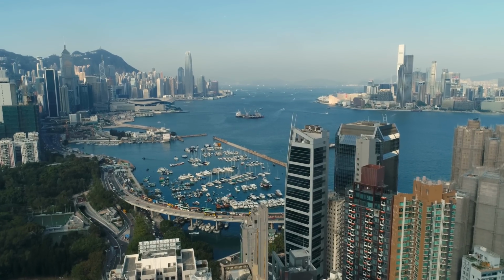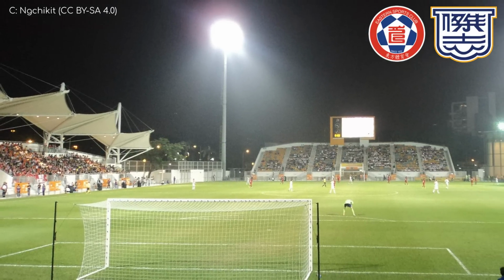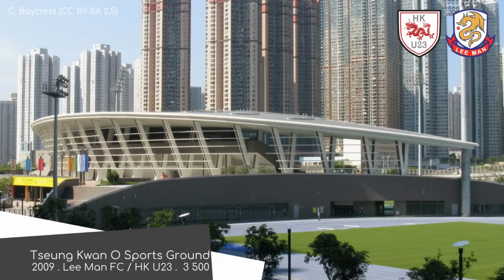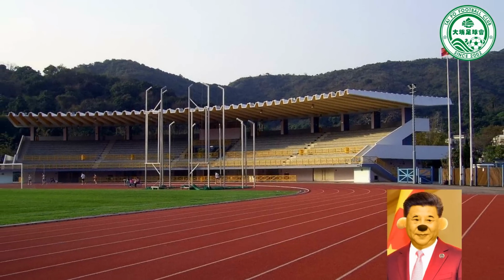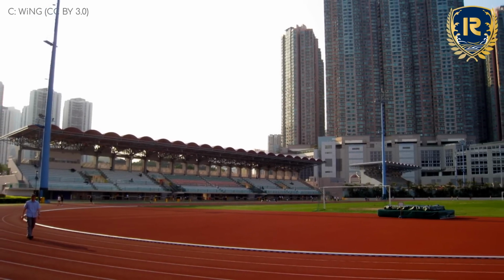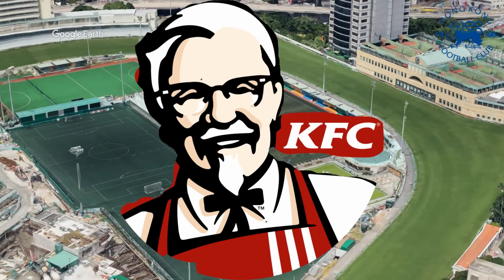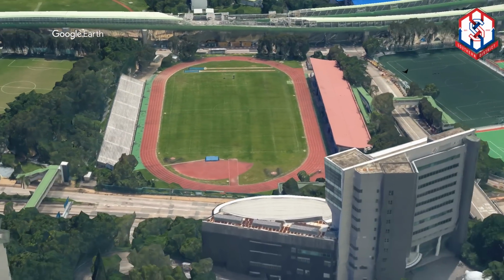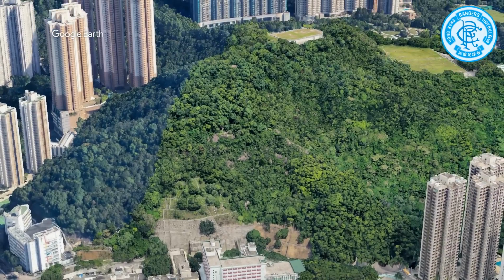Hong Kong Premier League Stadiums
We showcase the stadiums of the Hong Kong Premier League, which is the top tier of Hong Kong football.